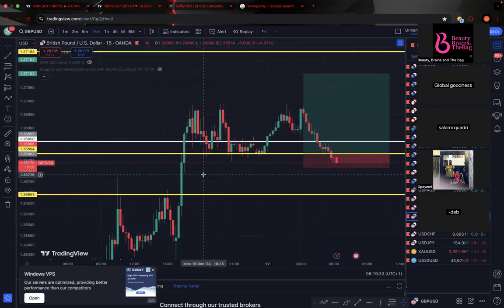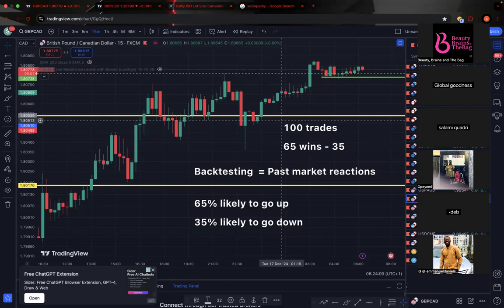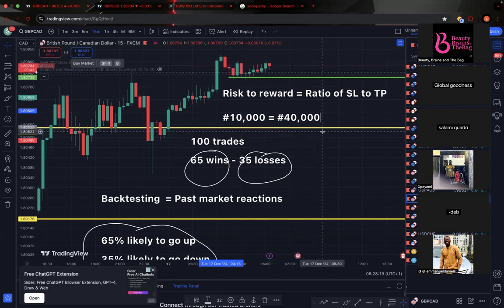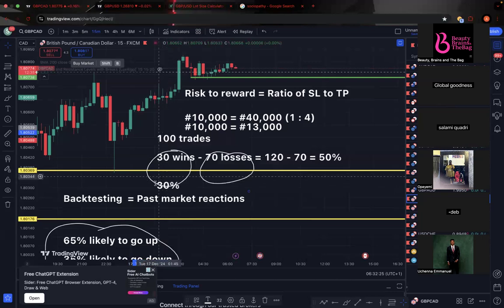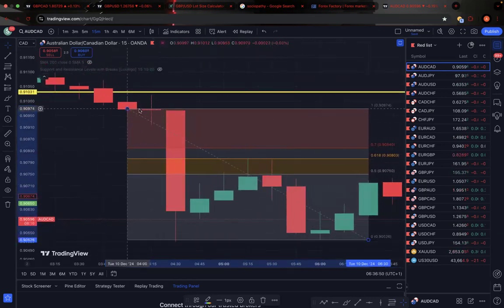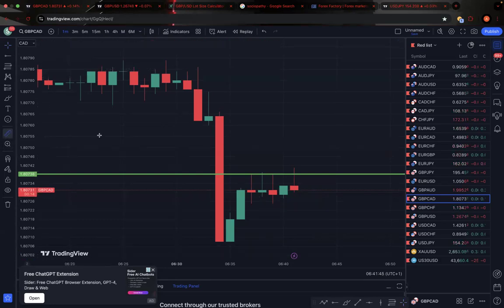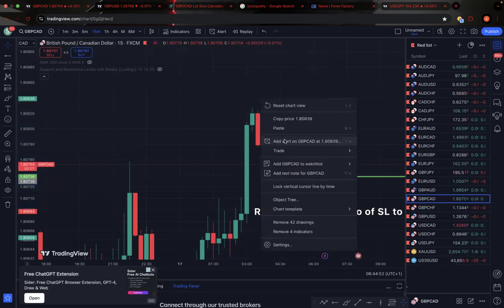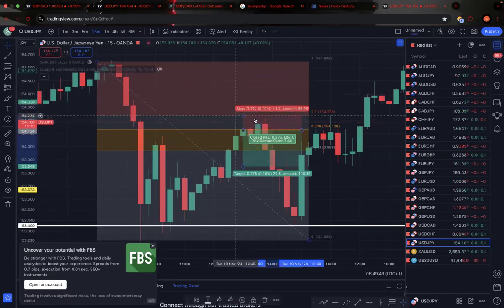(HOW TO CREATE YOUR OWN FOREX STRATEGY)